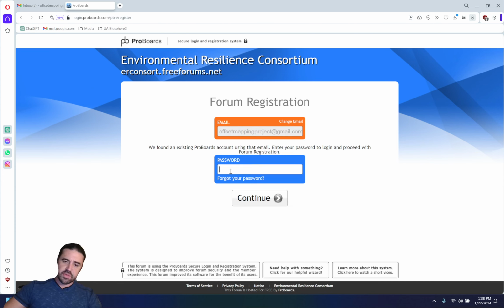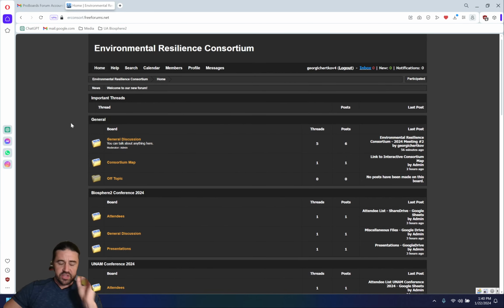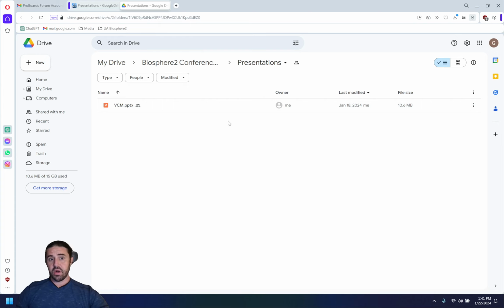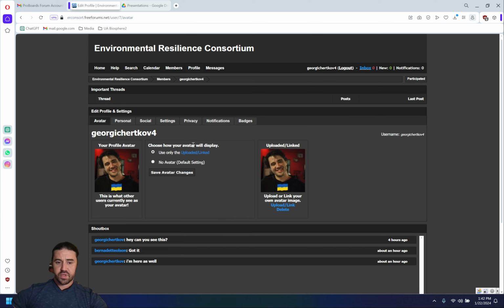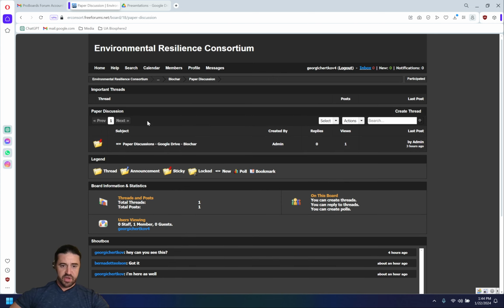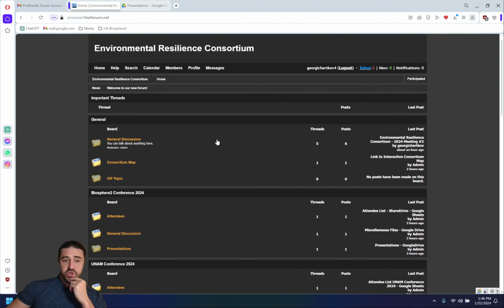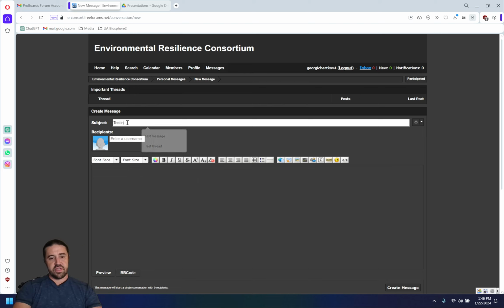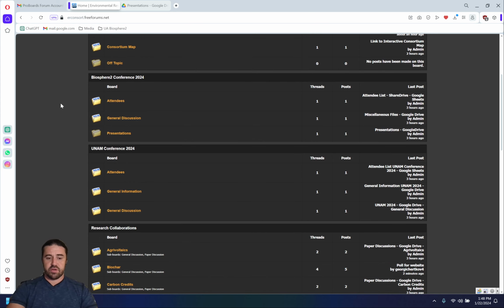Environmental Research Consortium Forum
Here I detail how the forum functions!